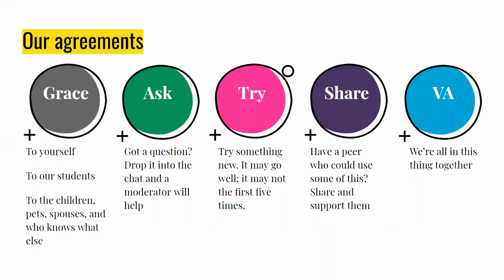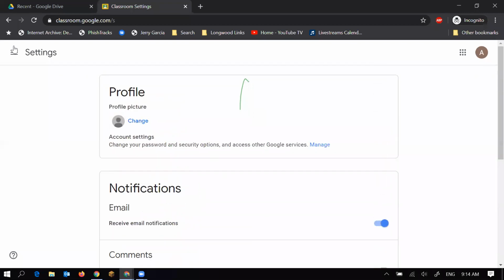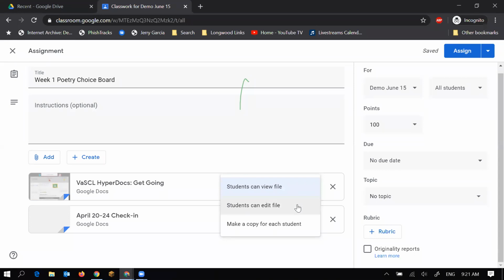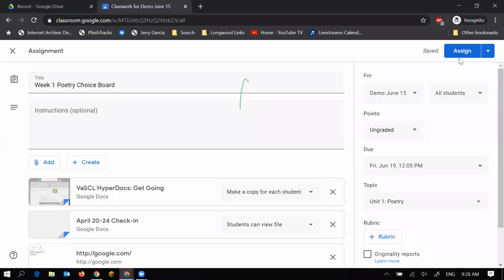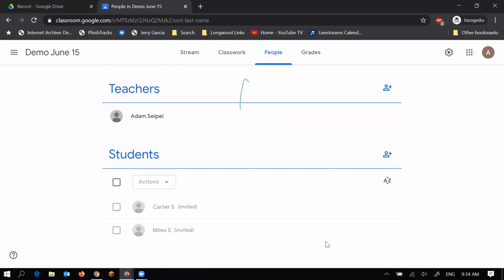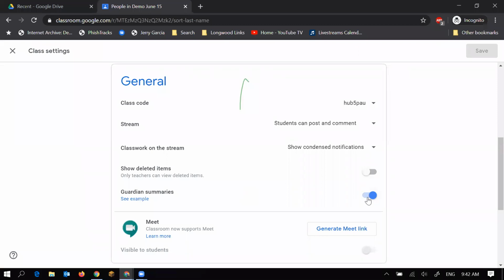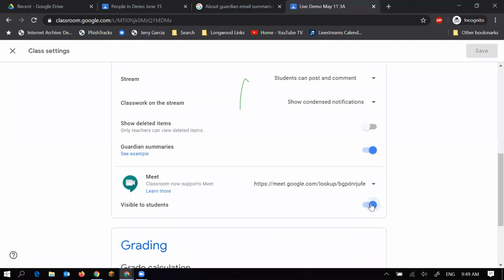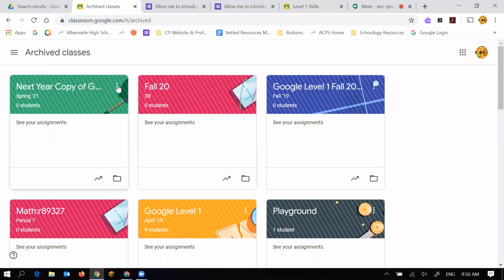Classroom June 15